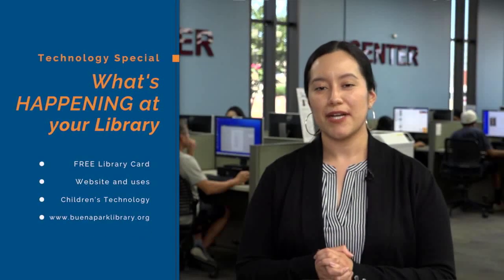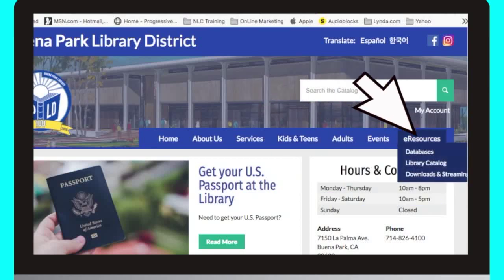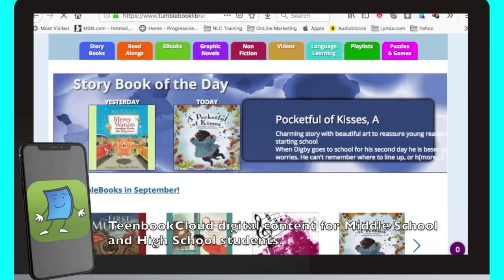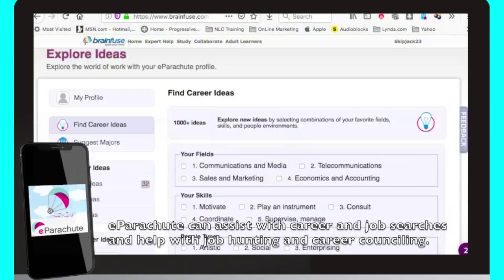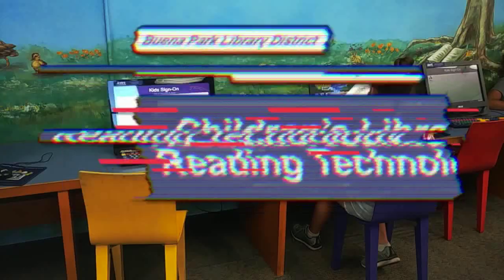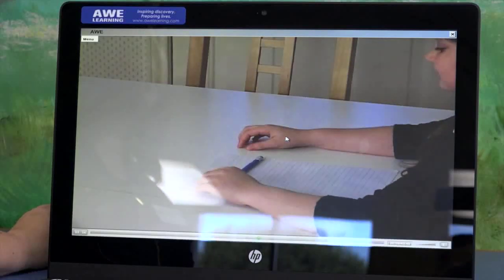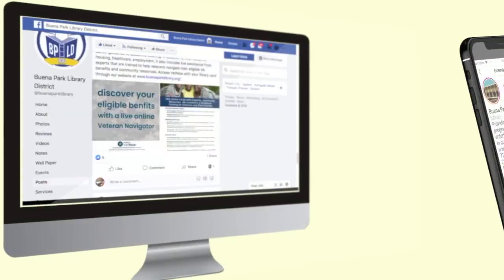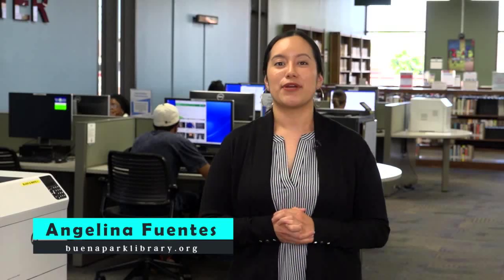Buena Park Library focus on Technology at the Library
Learn about the technology available on the Buena Park Library website. There are many options available for people to check out books online, check out e-books, e-magazines, movies, music. Online visitors can even access online resources to help with education.